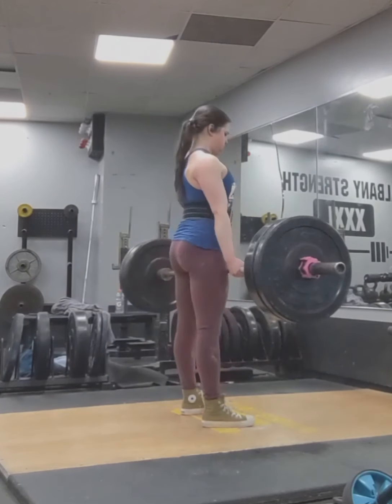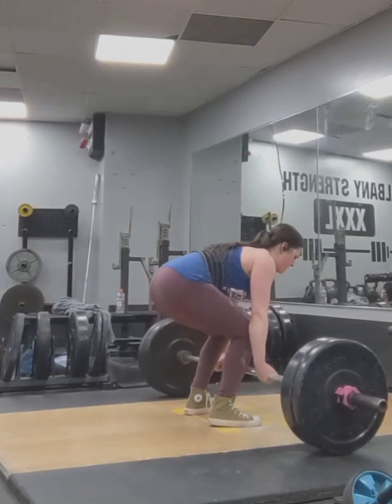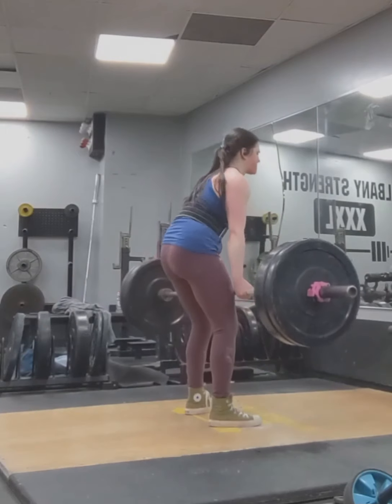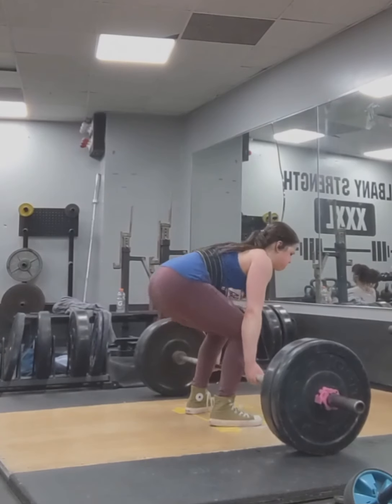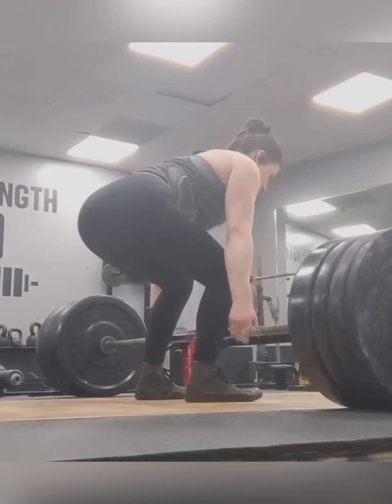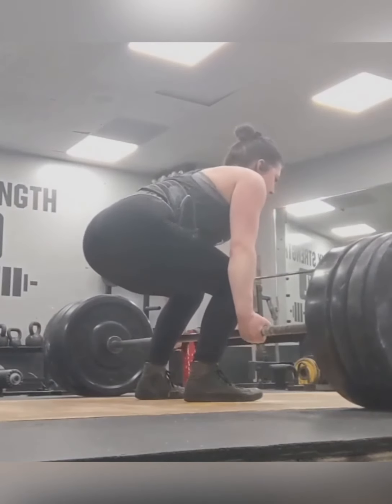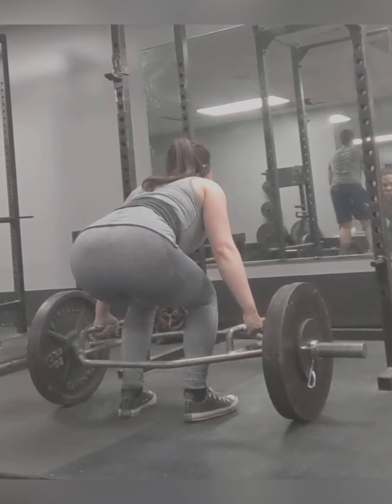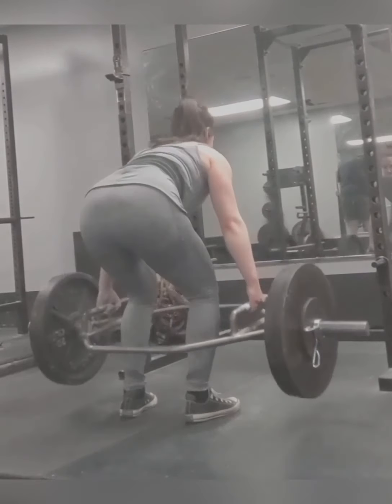Fixing Deadlift Form | Female Powerlifting Journey